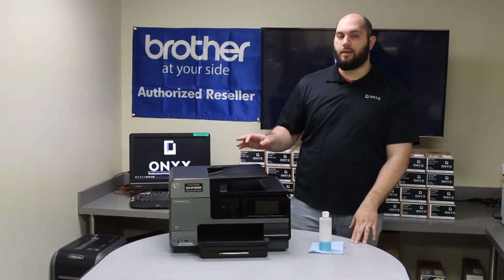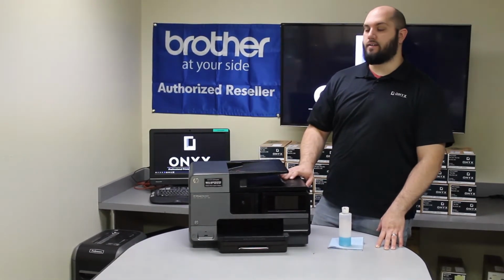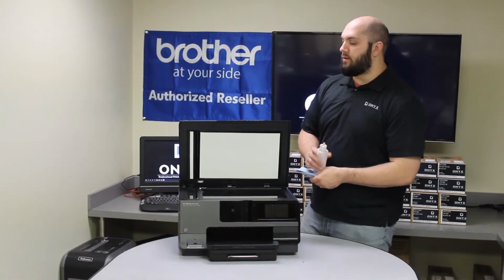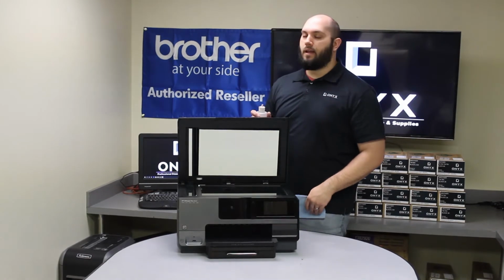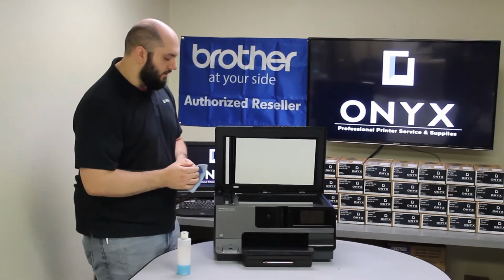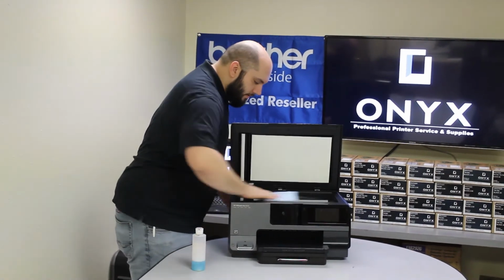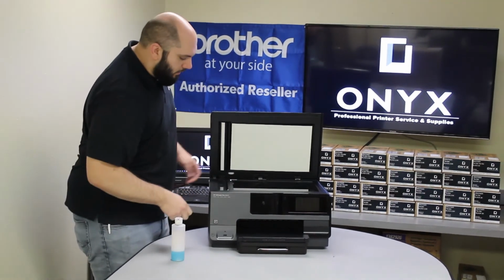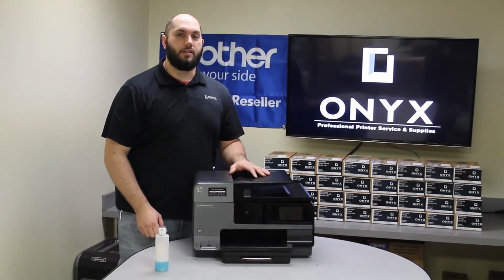HP Officejet 8620 | Onyx Imaging | OKC Printer Repair | How to Clean the Scanner Glass